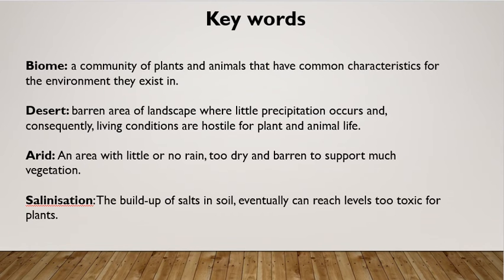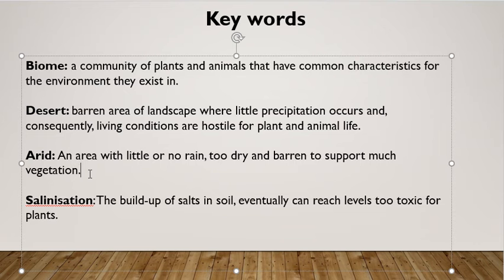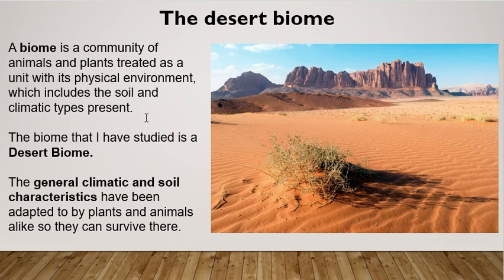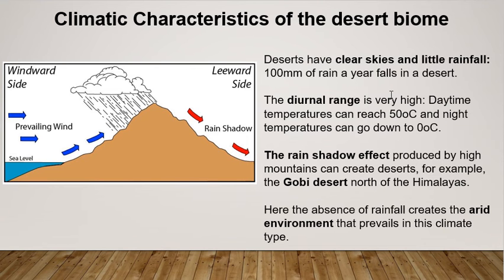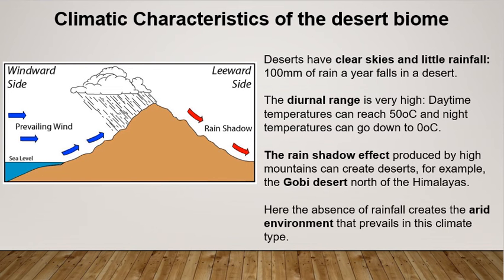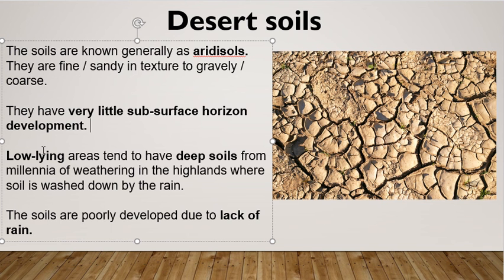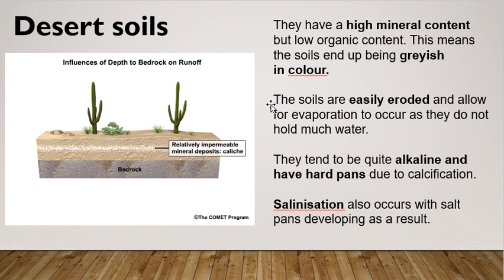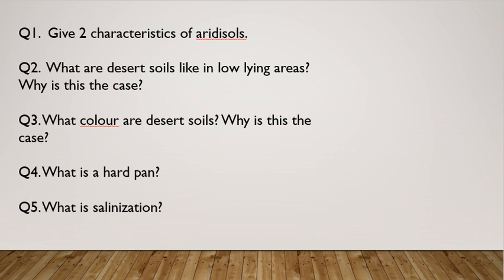Leaving Cert Geography: The desert biome: Climate and soils